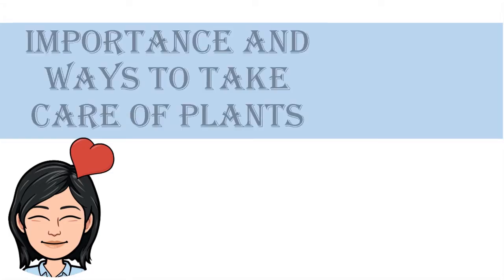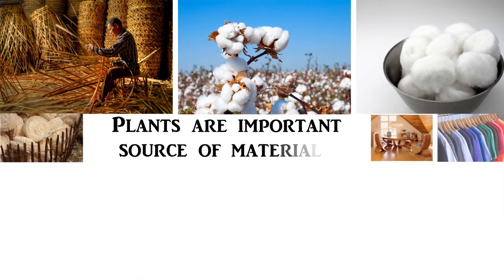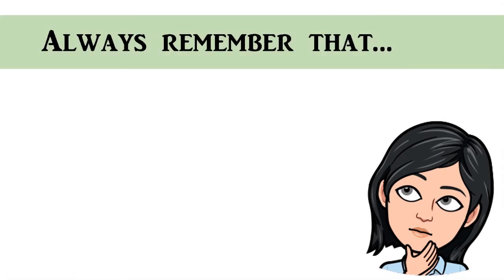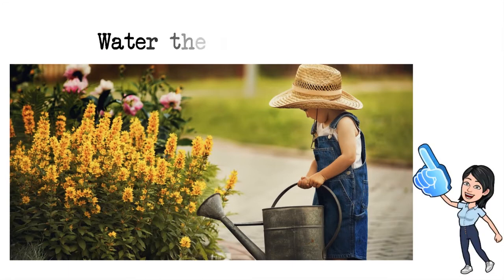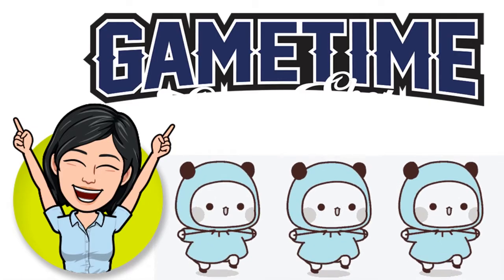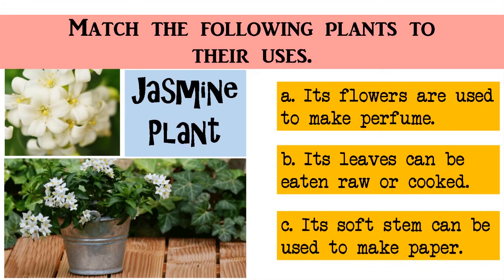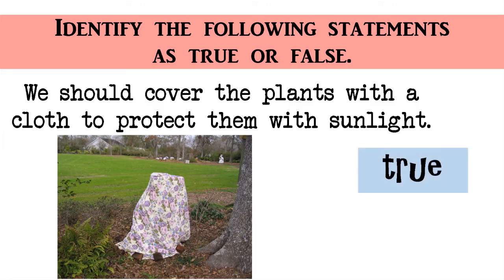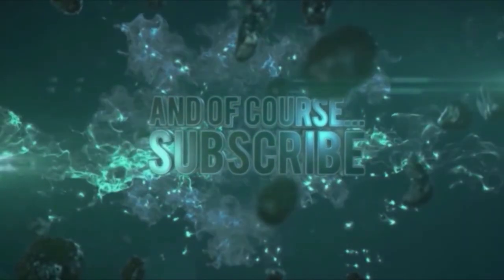Science Lesson: Importance and Ways to Take Care of Plants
Hi everyone!
This is my lesson video about the IMPORTANCE AND WAYS TO TAKE CARE OF PLANTS. There is a short quiz, which I call the GAME TIME, at the end of the video lesson. This video lesson is intended for 3rd Graders.

CREDITS TO:
Artist: MBB
Song: Coconuts